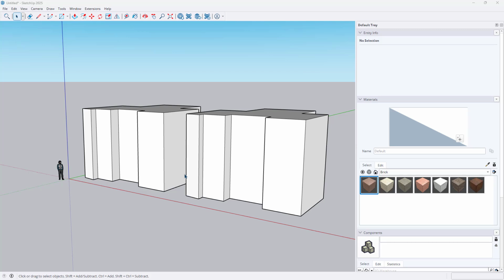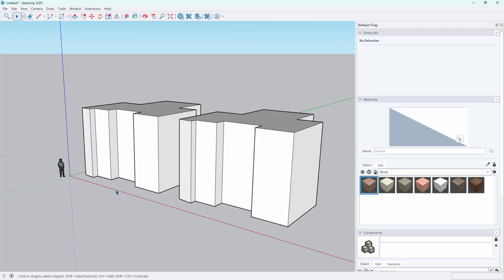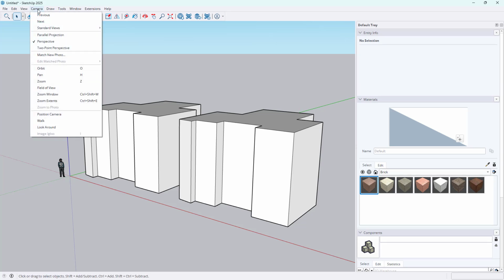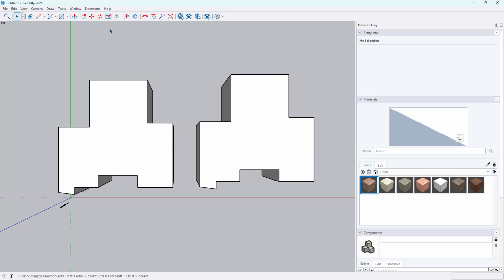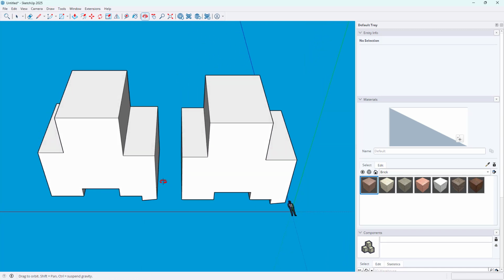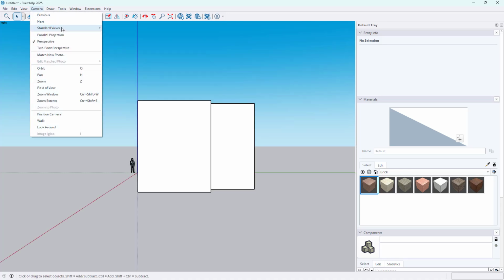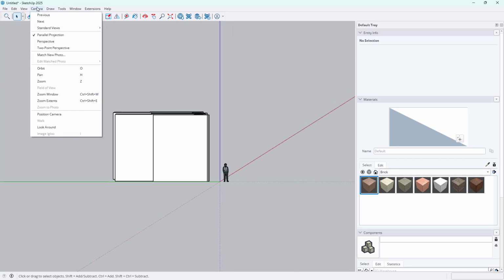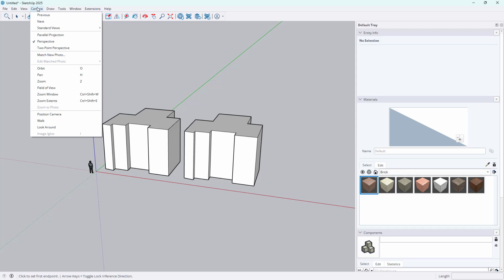SketchUp Pro - Lesson 6 - Camera Views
In this tutorial, we’ll explore Camera Views in SketchUp Pro.